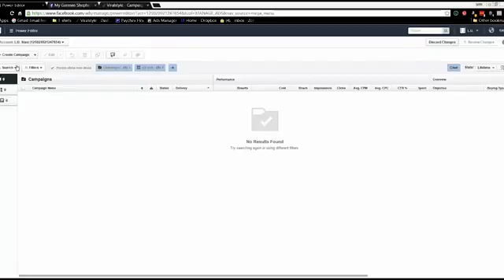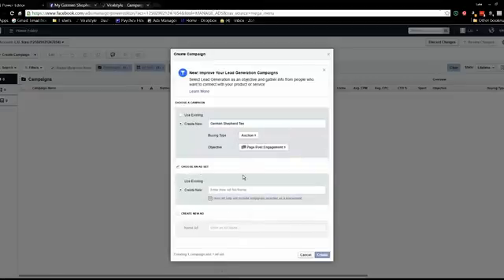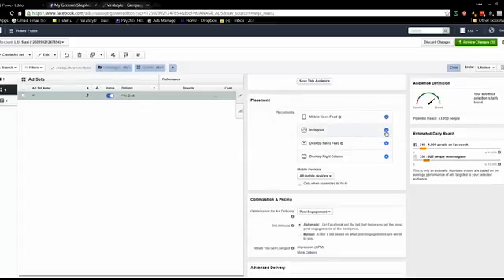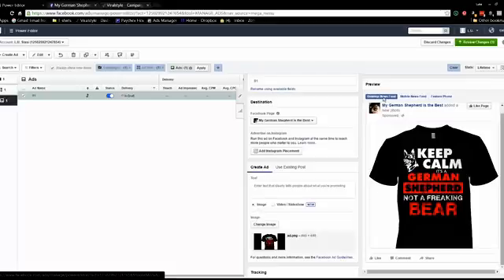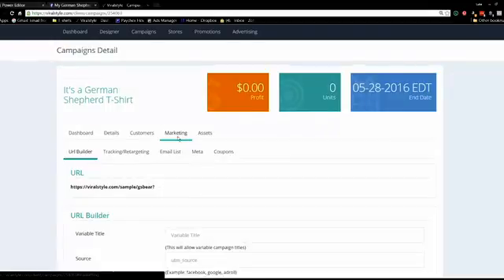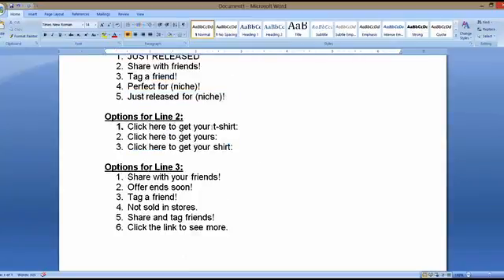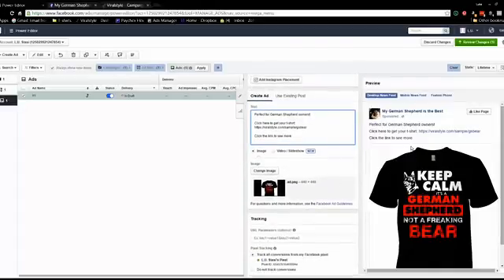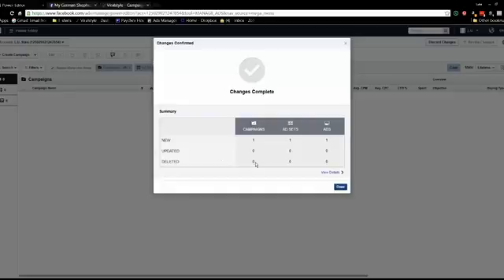Viralstyle Academy 101 11 Launching Facebook Ads – Part 1 Page Post Engagement Ad